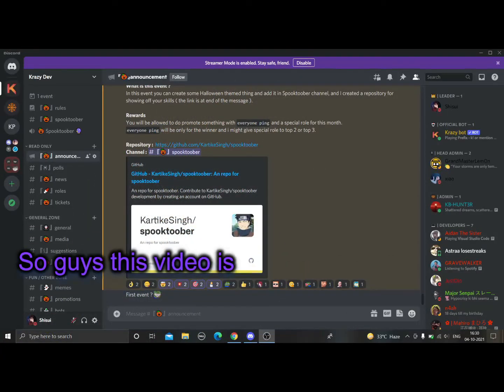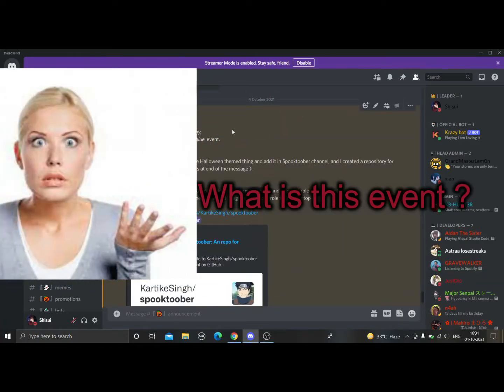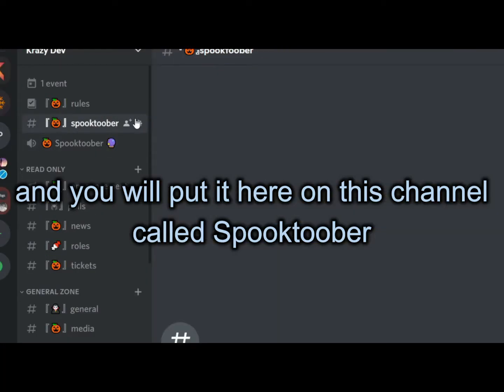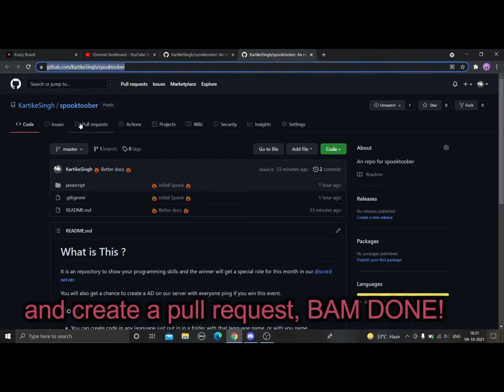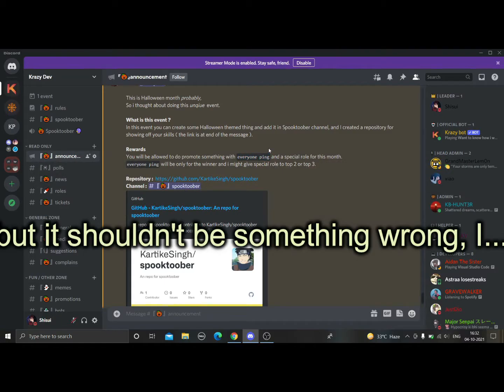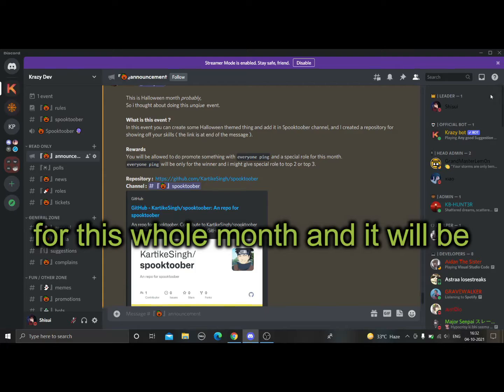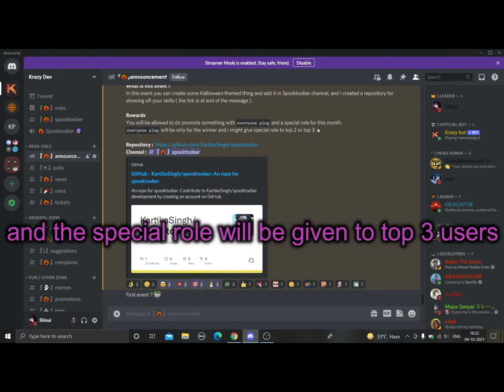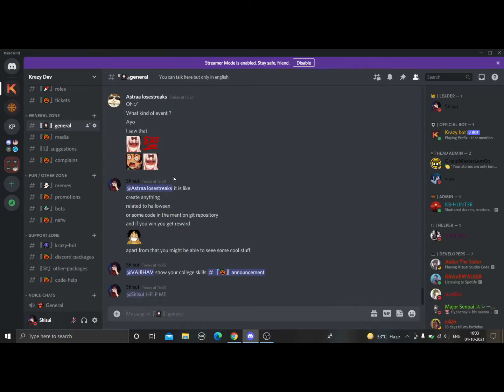Discord Halloween Event | Developer Event | Advertisement Reward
So guys, this video provides you information about the Halloween event I organizing in my discord server called Krazy Dev.

In this event you have to make some code or something Halloween themed and display it on discord server or the Github repository and this is it, we will do community polling and the winners get rewards.

What rewards we are providing ?
1. An AD with everyone Ping for first place
2. An special role with high position for first, second, third place.

If you have any issue feel free to mention me on discord.

This even is based on Halloween, Spooktoober, Hacktoober it is not only for developers but also for other type of creatores.

So feel free to join and show your skills.